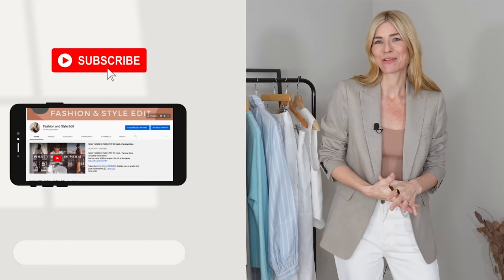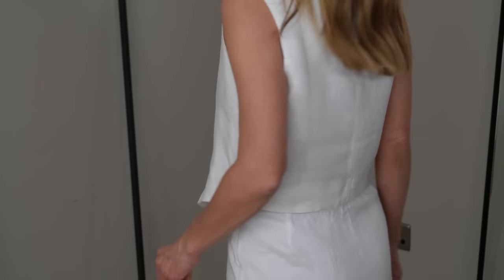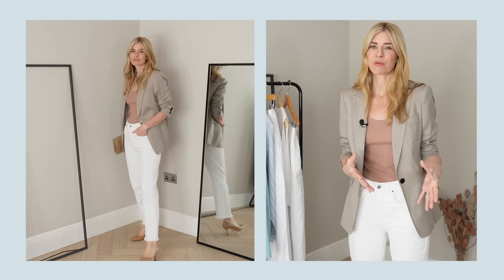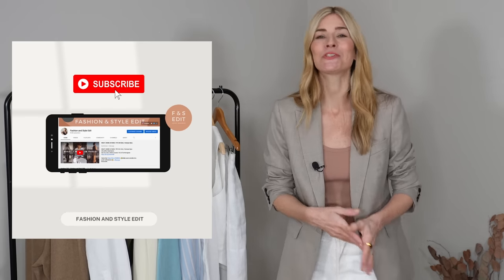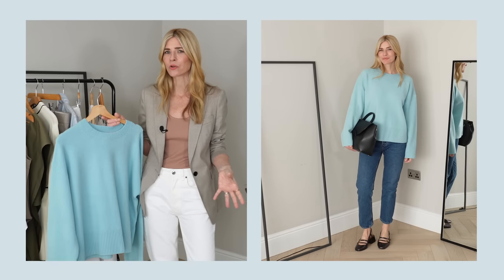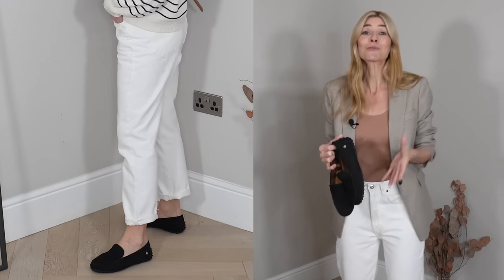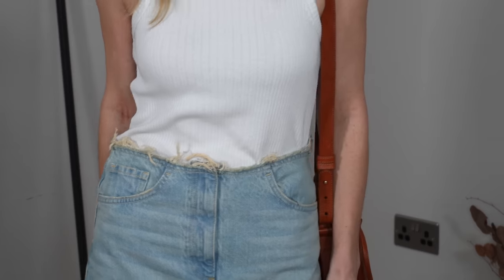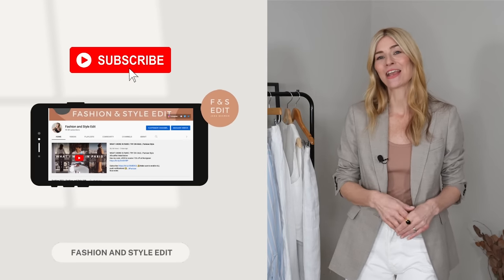SPRING TRY ON HAUL 2023 | Effortlessly Chic | MANGO, REISS, STORIES + MORE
Spring try on haul 2023. Effortlessly chic outfit ideas and inspiration. A lookbook of everything that's new-in at Mango, Reiss, & other stories, Revolve and more. Hope you like it:) All outfits are linked below.

The joy of separates like this is you can easily mix and match them. I wore the trousers with a cosy knit

OUTFIT THIRTEEN
Long denim skirts..Good news, they’ve just realised a plain version of what I found!

I showed this khaki alternative in a YT short the other day, love the style

I launched fashion and style edit a couple of yers ago and it's been one amazing adventure ever since. I hoped to put all my years working in the fashion industry to good use. How to style outfits and advice and style tips on how to get the most out of your own capsule wardrobe. I love discovering new brands, designers and affordable high street fashion, but I always veer towards the more sustainable fashion and ethical brands. I try to buy well, I want my and your clothes to last as long as possible and I like to find helpful and interesting ways to do that. I love effortless, timeless style and just hope my channel gives you a little inspiration along the way. Jess x